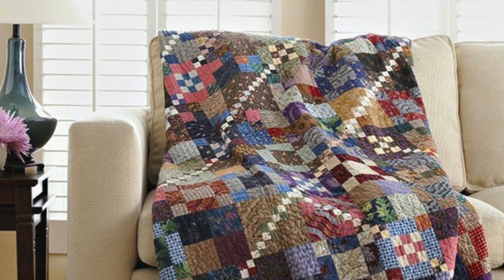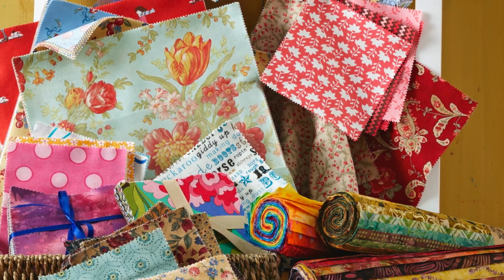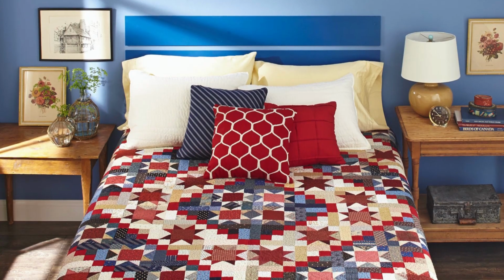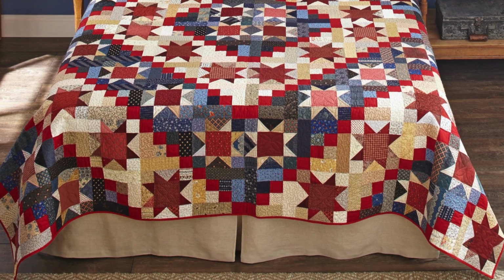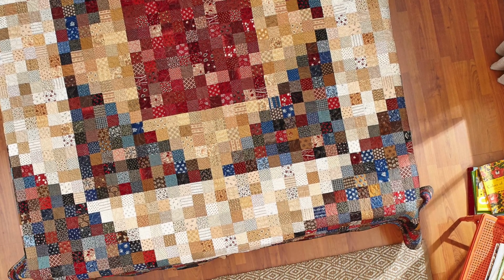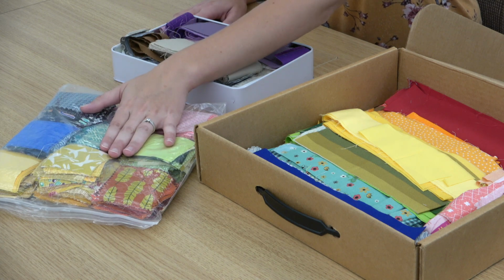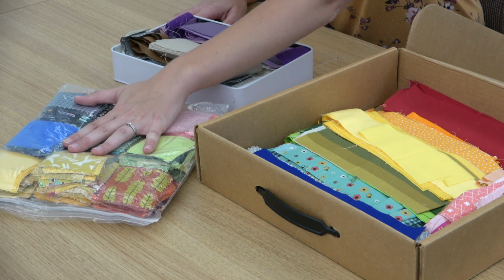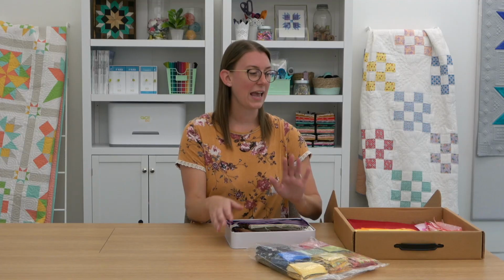How to Organize Fabric Scraps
Lindsay answers a reader question about how to organize scraps effectively! She walks you through a quiz meant to show you your ideal scrap-saving philosophy. Then she gives tips for organizing by each method.